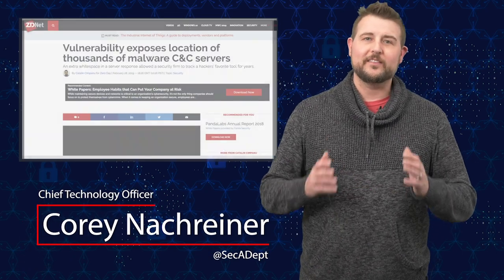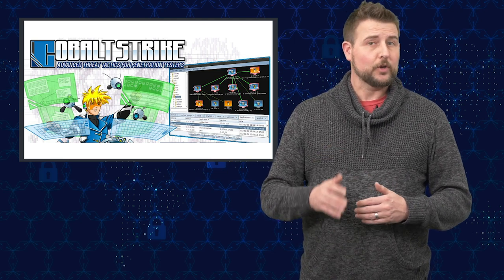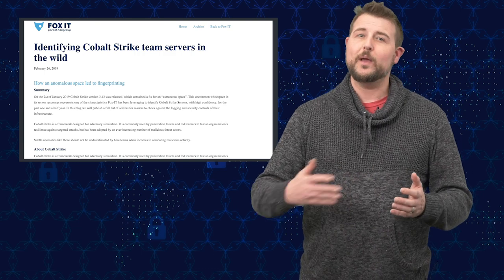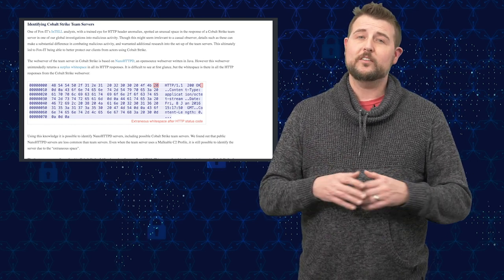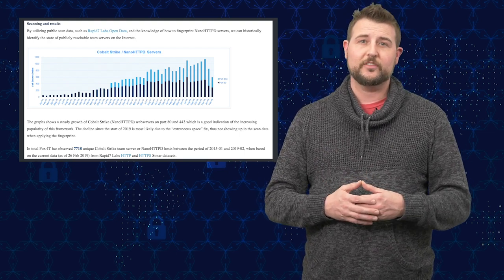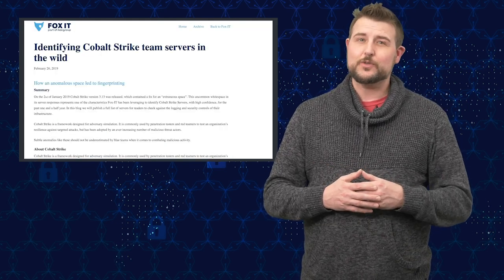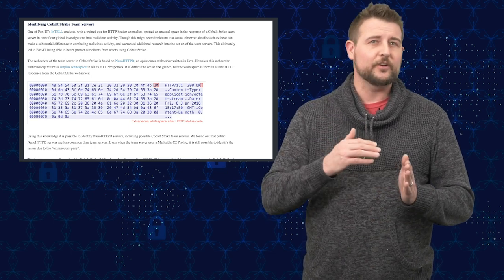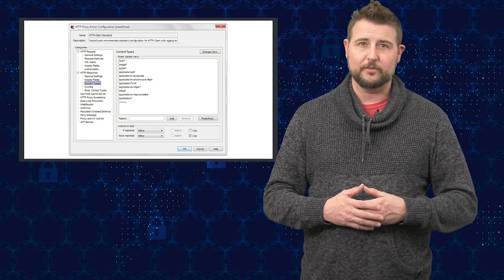Exploit Kit Vulnerability Exposes C2s - Security Byte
Cobalt Strike is an exploit kit; similar to Metasploit but slightly less popular. Months ago, the researchers at Fox-IT noticed that a vulnerabilities in the exploit kit’s Web server allowed them to track malicious command and control (C2) servers using this flaw. In today’s video, learn more about the vulnerability in this semi-popular exploit kit, and how it allowed researchers to find and track almost 8000 malicious servers.